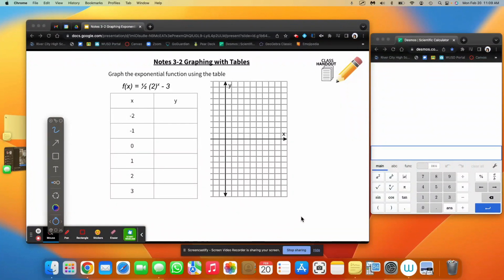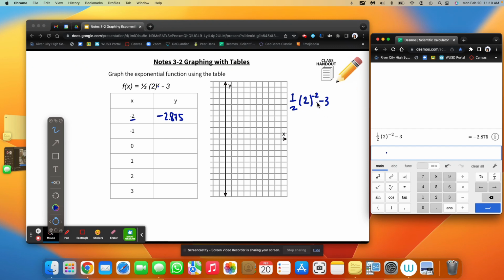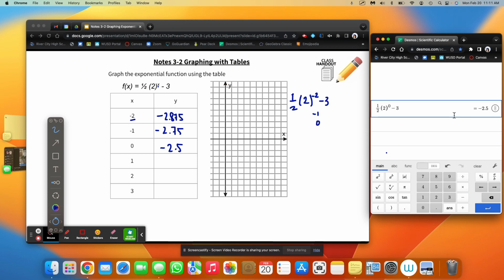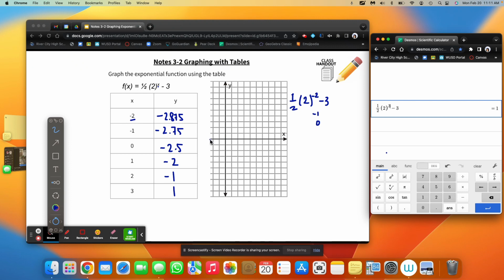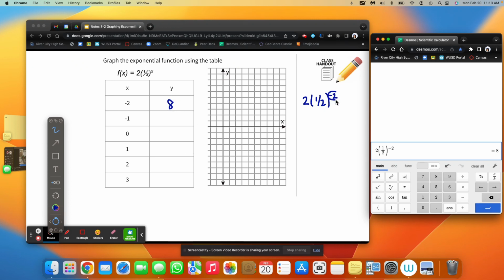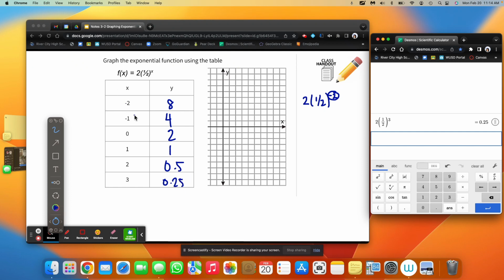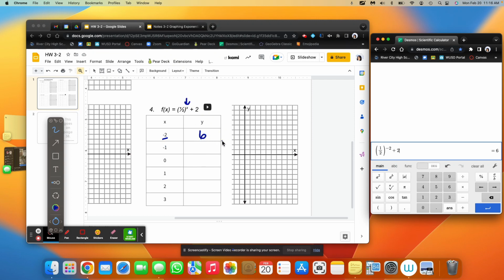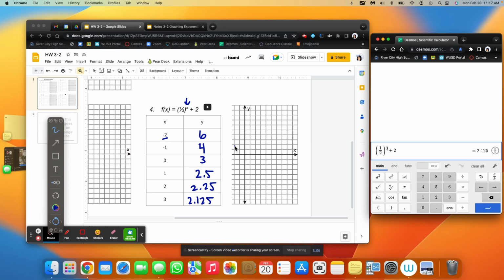Notes 3-2 Graphing with Tables